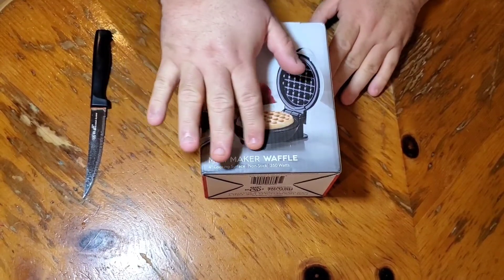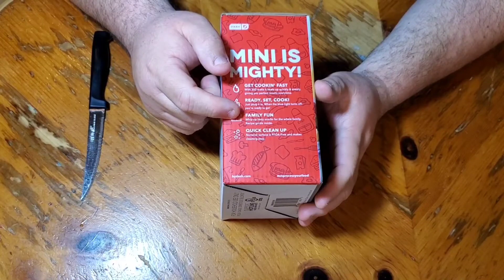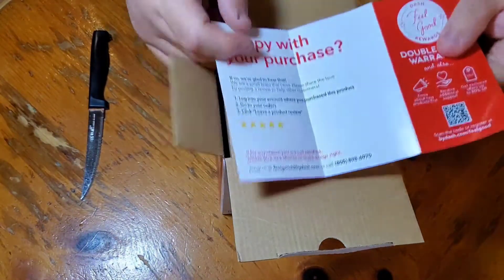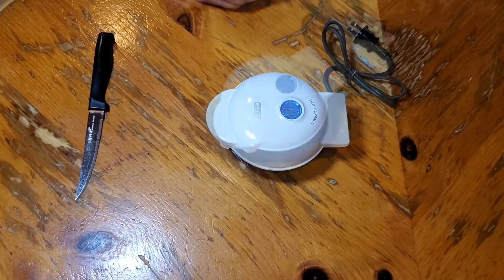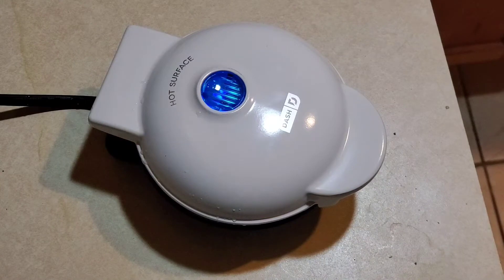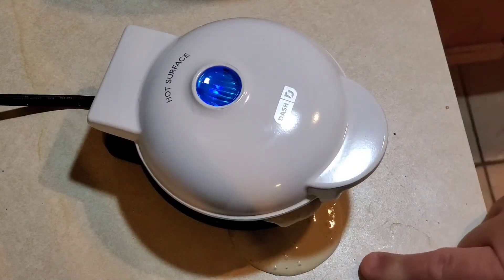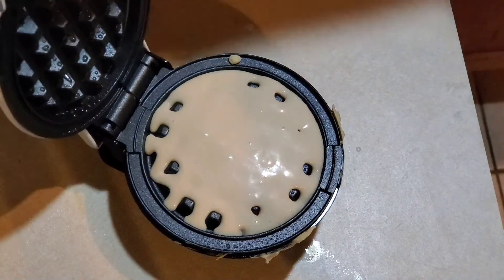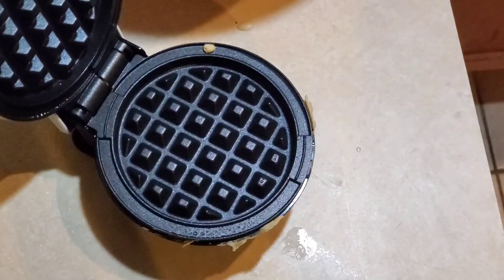S1 Ep 3 • Unboxing The Dash Mini Maker Waffle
This Dash Mini Maker Waffle was a gift for us. Join me as I unbox this beauty and take it for a test drive.